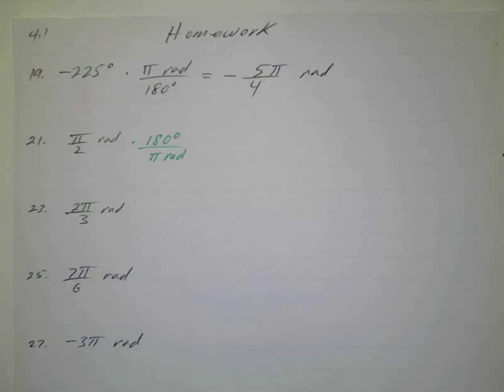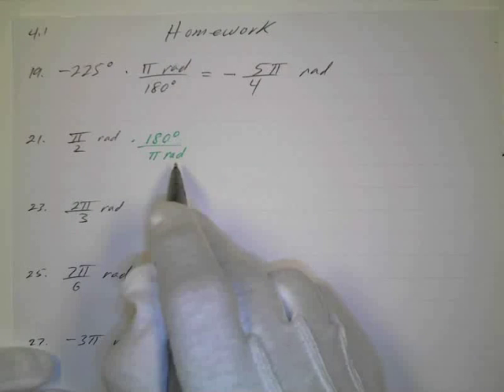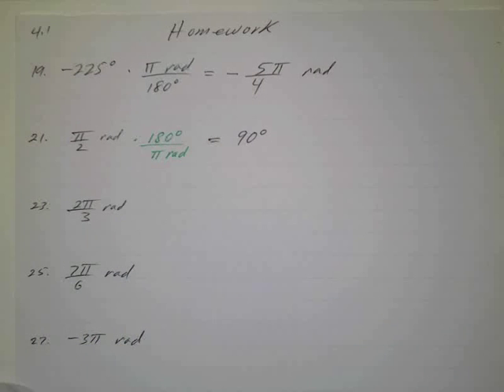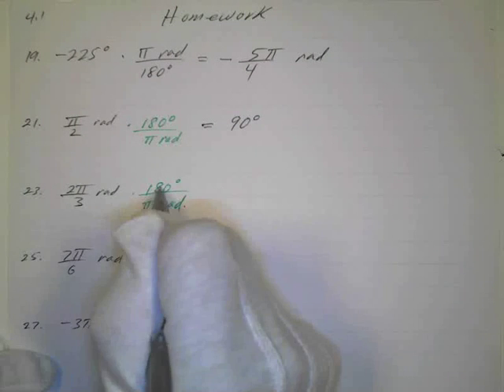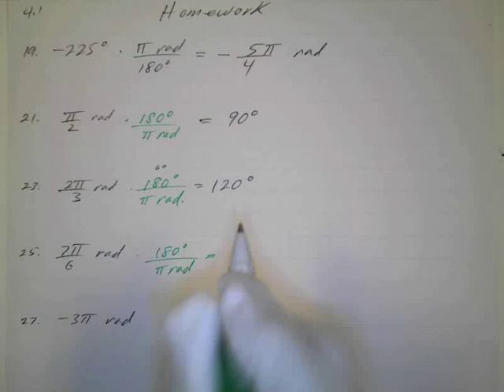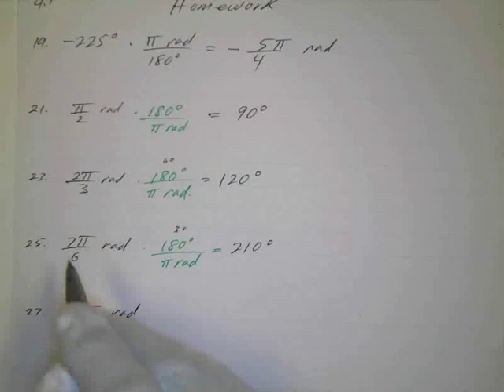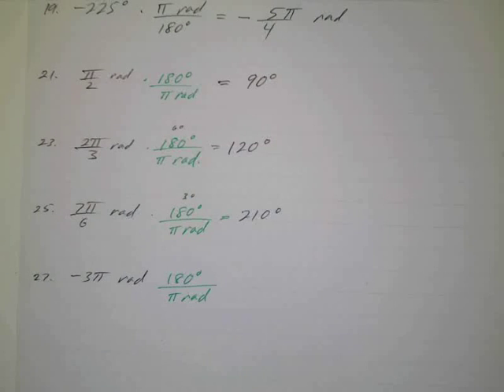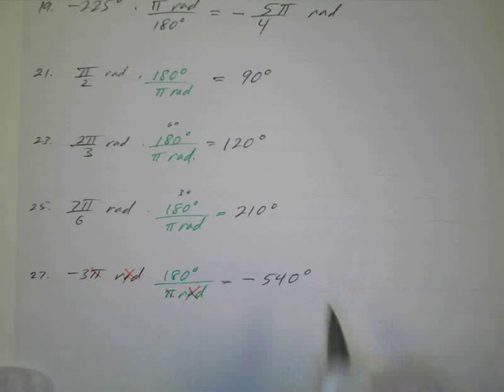Converting Radians to Degrees